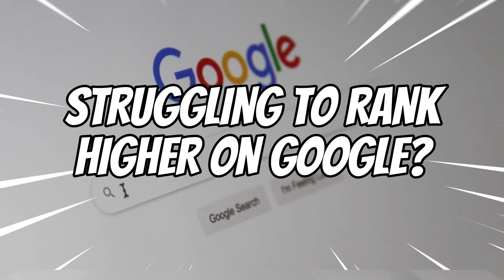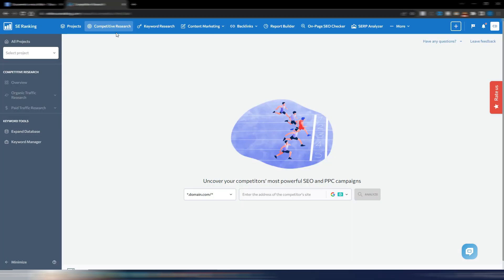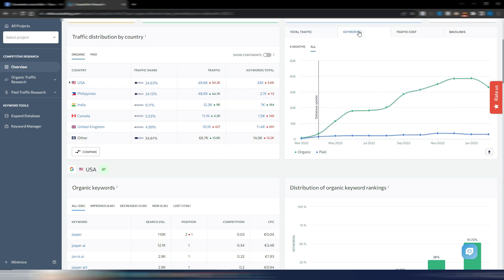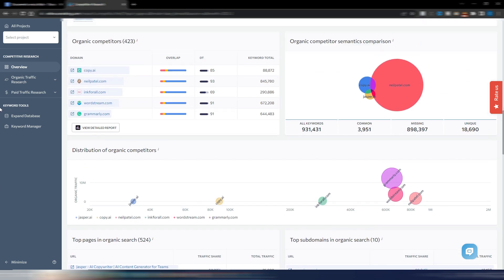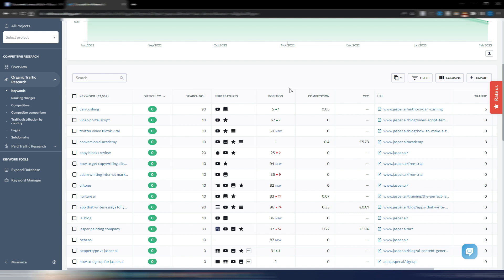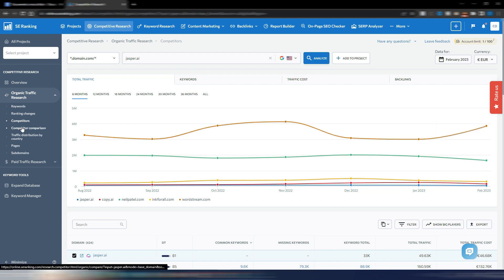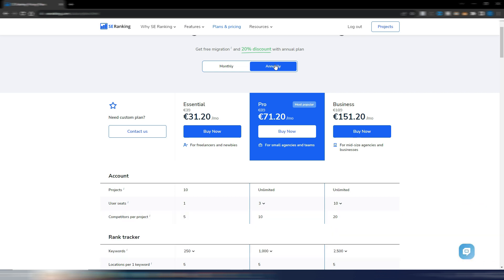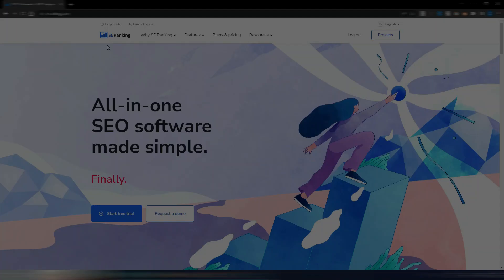Competitor Analysis SEO With SE Ranking (SPY Any Website)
SE Ranking Tutorial: how to spy any competitor's website, or analyze your client's site, and sell your SEO consulting.

FREE Training: How To Make 11,000$ in 7 Days With Systeme: ➡️

Are you looking to give your SEO strategies a competitive edge?
With SE Ranking's website analysis tool, you can easily spy on the SEO strategies of your competitors.

Perfect for keyword research and SEO analysis, this tool helps you understand how your competitors are optimizing their websites and outperforming you in search results.

This makes it also easier if you are an SEO and want to provide well-informed and effective consulting services to your clients.

Stay one step ahead in SEO with SE Ranking's Competitor Analysis tool!